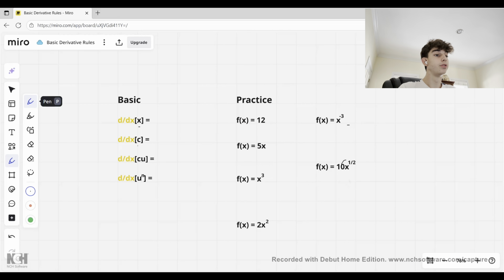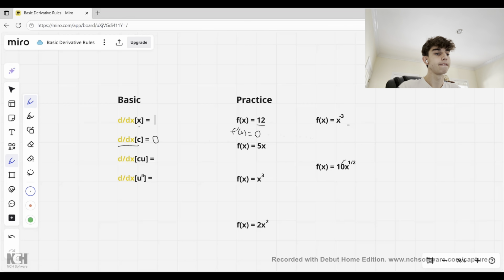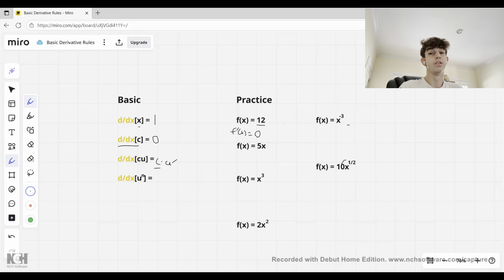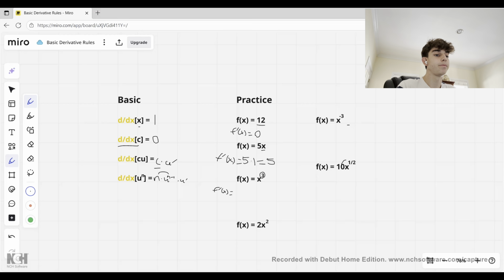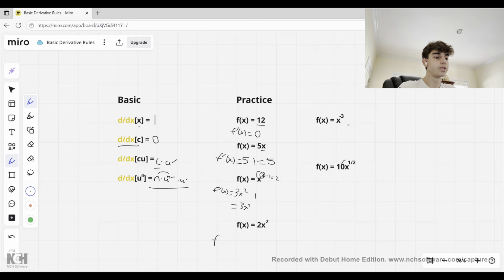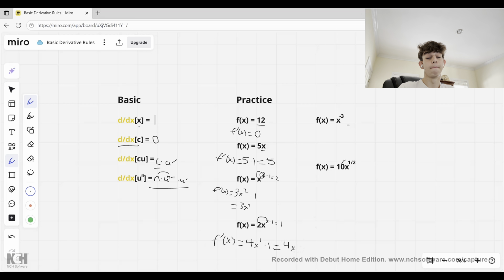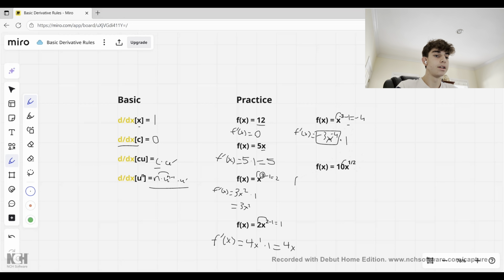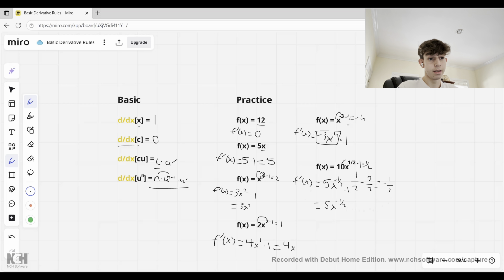AP Calculus AB | Basic Derivative Rules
Goes over the 4 Basic Derivative Rules